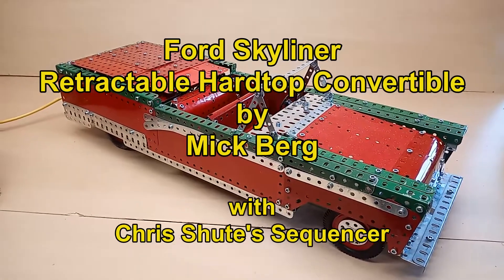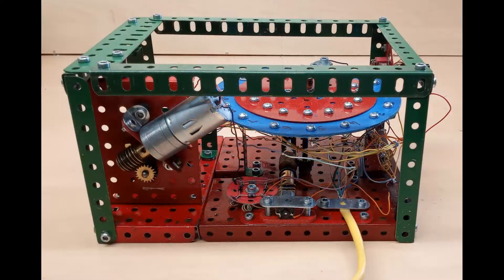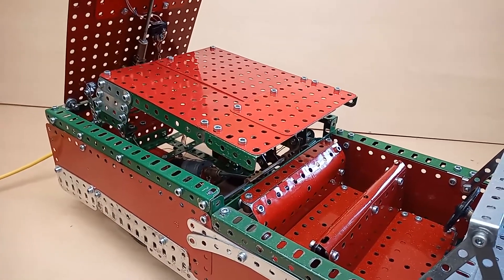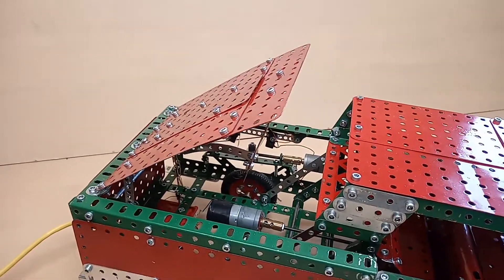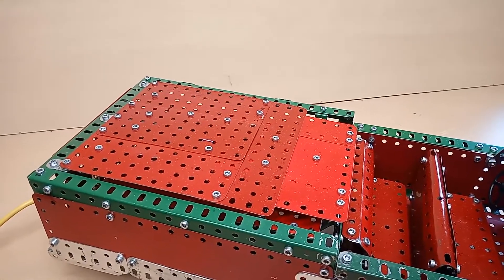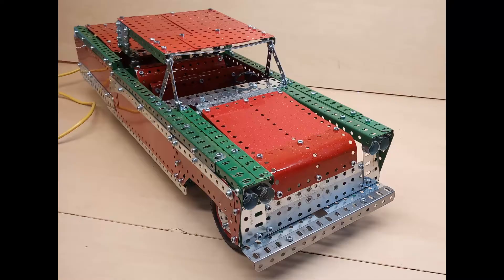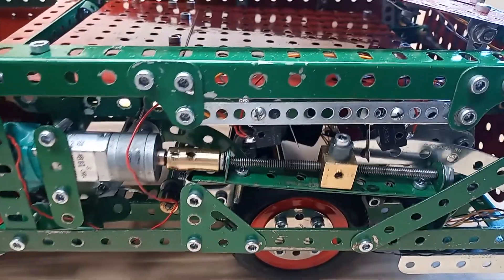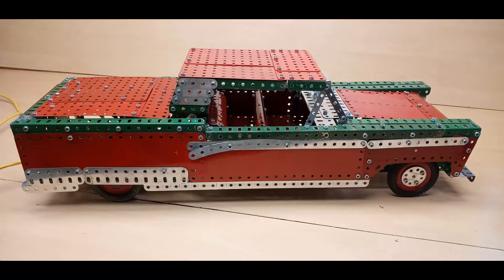Ford Skyliner Retractable hardtop Convertible in Meccano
This is a working model of the Ford Skyliner  Retractable Hardtop Convertible, built from 1957 to 1959. All parts except the motors are Meccano.